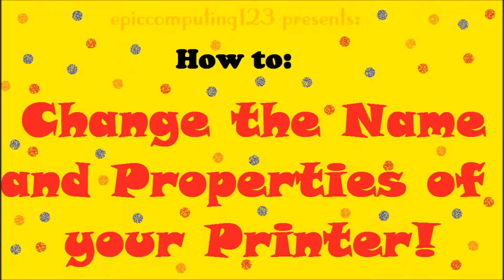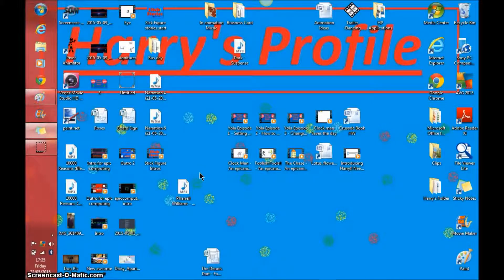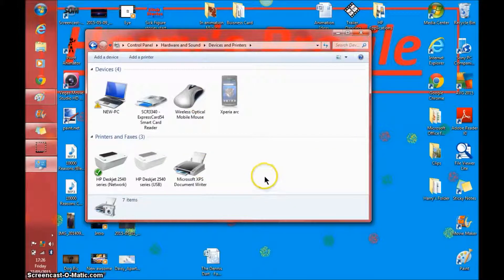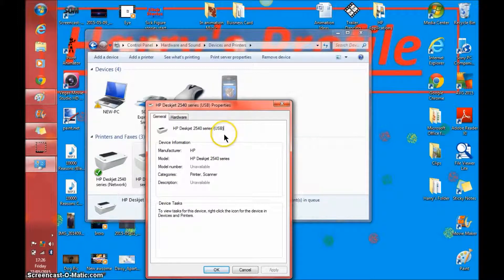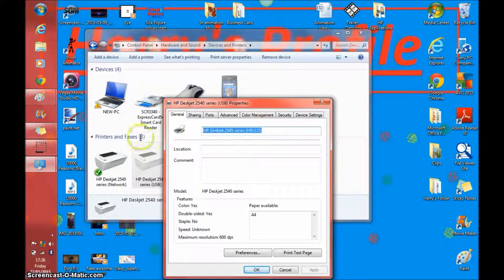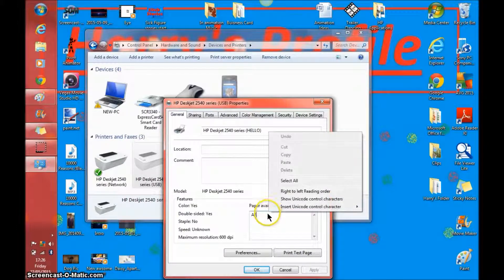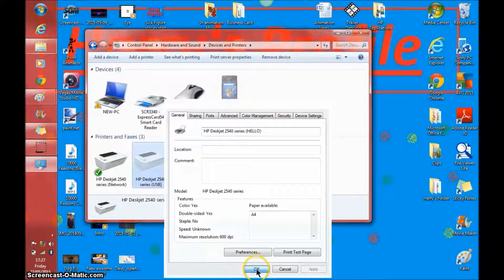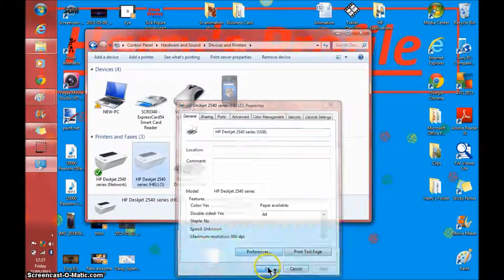How to change the name of your printer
Hey everybody it's a short video this week because I have had a lot on my mind and I forgot to make a video so I just made this quick video. Also sorry about the distortion in the audio; I accidentally selected the wrong microphone option in my screen recorder... Hope this helps!!

!!!HANDY LINKS!!!

!!!OUTRO LINKS!!!